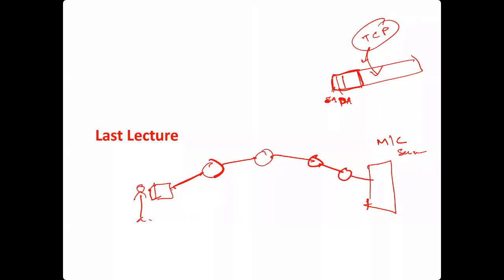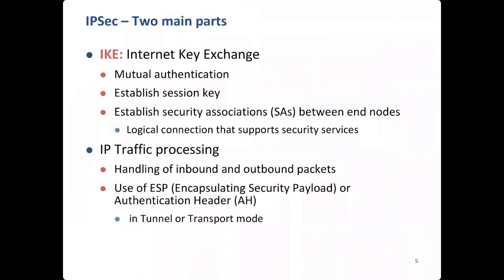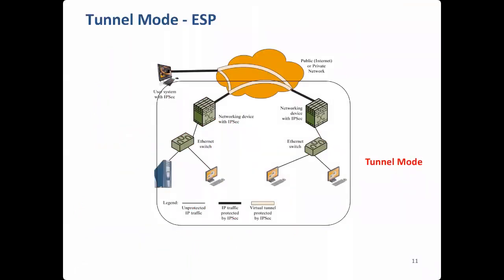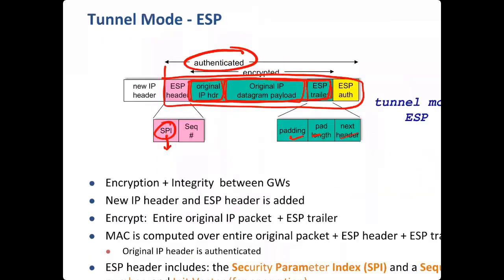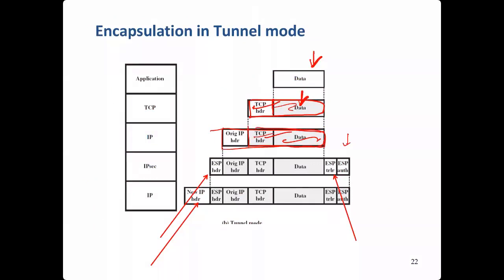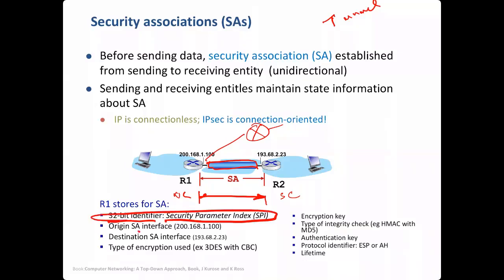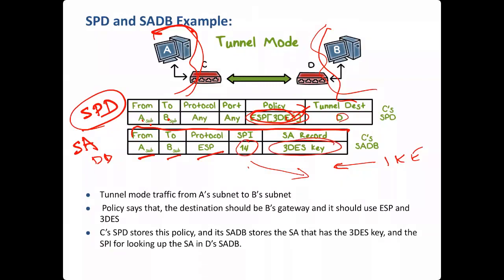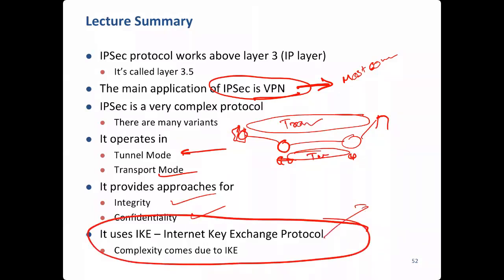Lecture 31 (DS404 Aug-Dec 2023) IPSec Part 2 Tunnel Mode + IKE Protocol